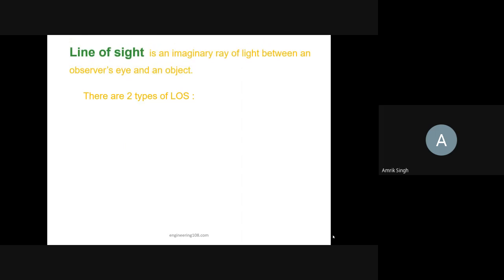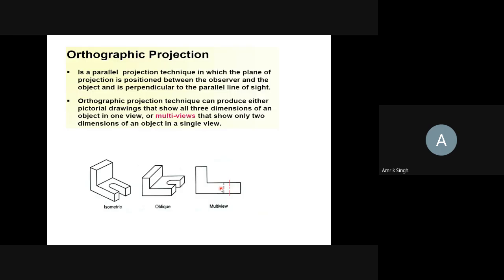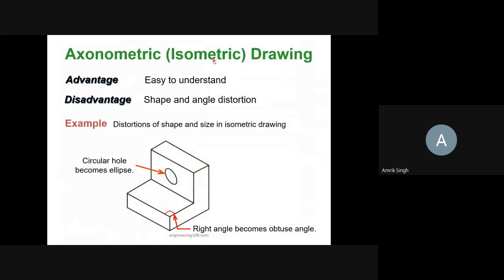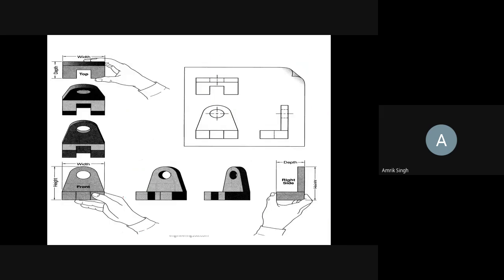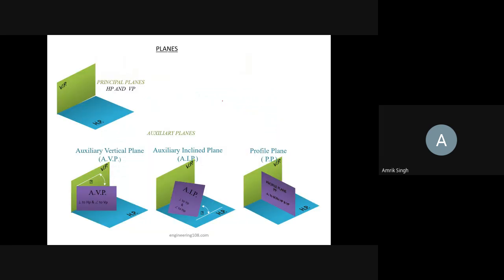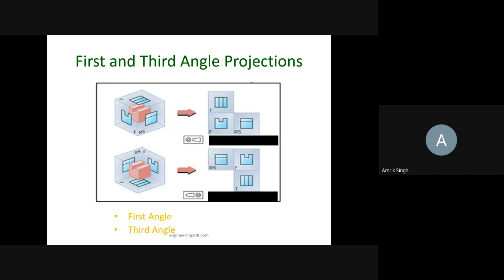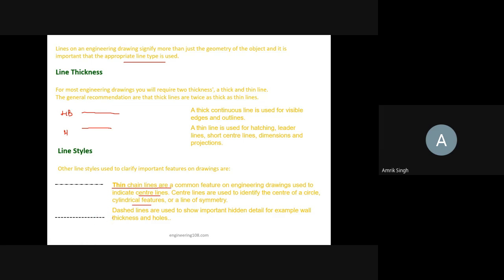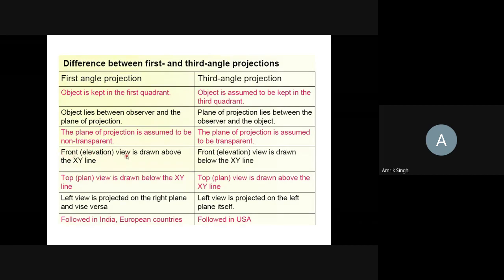Ortho Graphic Projection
ENGINEERING DRAWING-(ME-311)